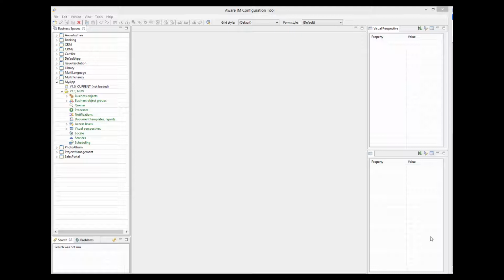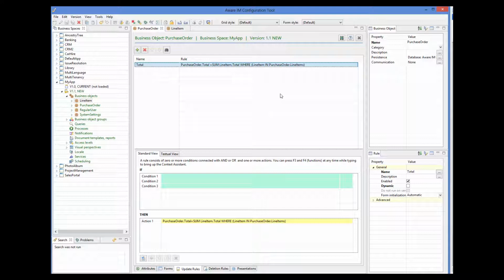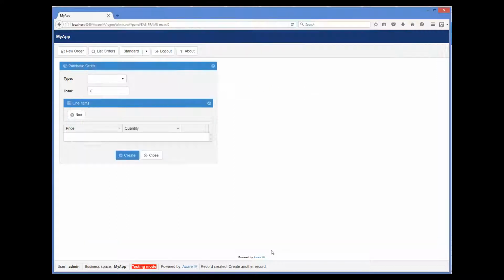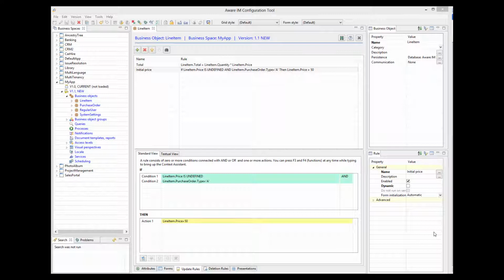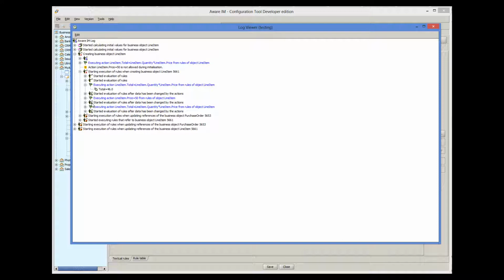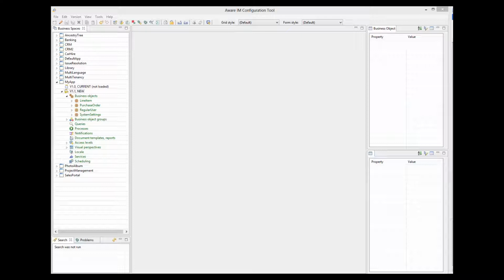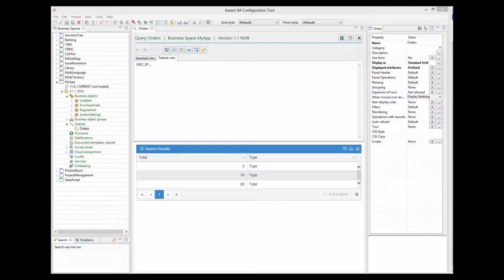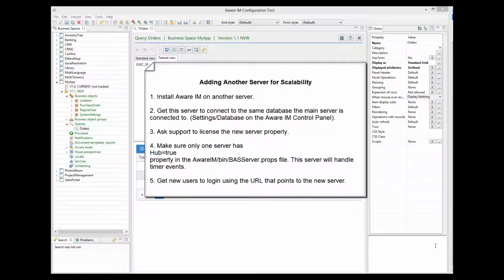Optimisation of Aware IM applications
Create web database applications quickly. This video tutorial explains how to optimize Aware IM applications for best performance.